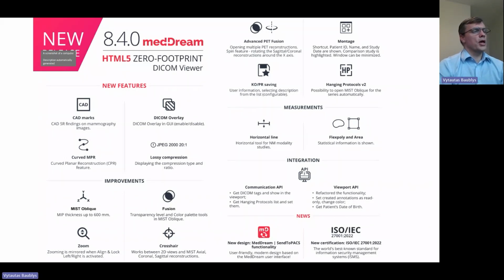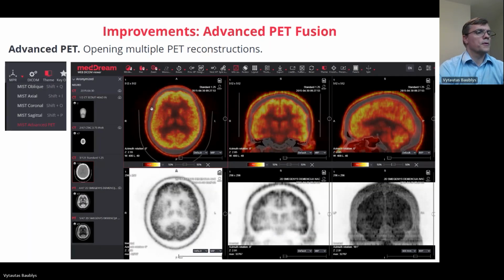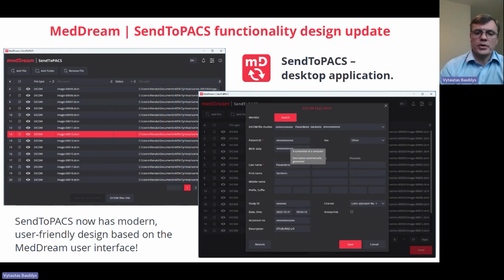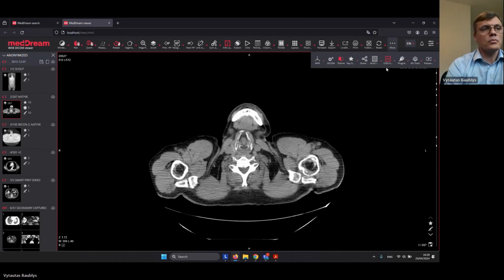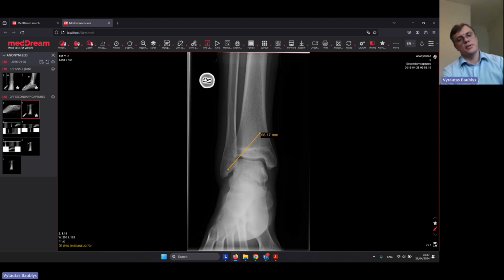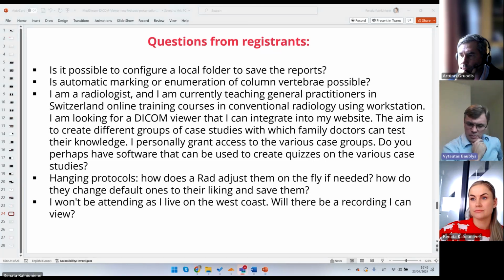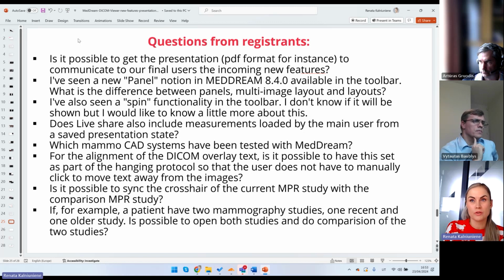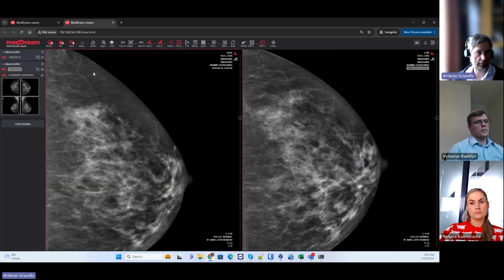Webinar video: 'What’s new in MedDream v8.4.0'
Softneta hosted an online webinar 'What’s new in MedDream v8.4.0' for the new release 8.4.0 features presentation and live demonstration.
Short content of the webinar:
- New release v8.4.0 features presentation;
⁠- MedDream news: short overview and future vision;
- Most important new features demonstration;
- Answering the questions of attendees.
Webinar's speaker: Vytautas Baublys, CEO & co-founder of Softneta.
Webinar’s moderator: Renata Kalniūnienė, Marketing Project Manager at Softneta.
During the webinar, these questions from the attendees were answered:
- Is it possible to configure a local folder to save the reports?
- Is automatic marking or enumeration of column vertebrae possible?
- I am a radiologist, and I am currently teaching general practitioners in Switzerland online training courses in conventional radiology using workstation. I am looking for a DICOM viewer that I can integrate into my website. The aim is to create different groups of case studies with which family doctors can test their knowledge. I personally grant access to the various case groups. Do you perhaps have software that can be used to create quizzes on the various case studies?
- Hanging Protocols: how does a radiologist adjust them on the fly if needed? - How do they change default ones to their liking and save them?
- I won't be attending as I live on the West Coast. Will there be a recording I can view? All the recordings of webinars or technical trainings, video tutorials you can find on our Youtube channel or on our website Webinars & Technical Trainings Archive section.
- Is it possible to get the presentation (pdf format for instance) to communicate to our final users the incoming new features?
- I've seen a new "Panel" notion in MedDream 8.4.0 available in the toolbar. What is the difference between panels, multi-image layout and layouts?
- I've also seen a “Spin" functionality in the toolbar. I don't know if it will be shown but I would like to know a little more about this.
- Does Live Share also include measurements loaded by the main user from a saved presentation state?
- Which mammo CAD systems have been tested with MedDream?
- For the alignment of the DICOM Overlay text, is it possible to have this set as part of the hanging protocol so that the user does not have to manually click to move text away from the images?
- Is it possible to sync the Crosshair of the current MPR study with the comparison MPR study?
- If, for example, a patient have two mammography studies, one recent and one older study. Is possible to open both studies and do comparison of the two studies?
This webinar, hosted by Softneta, was mostly intended for industry manufacturers, vendors, and OEMs, integrators, or national system providers.